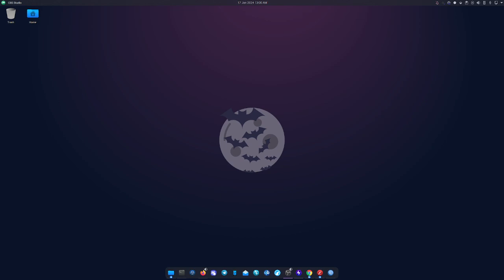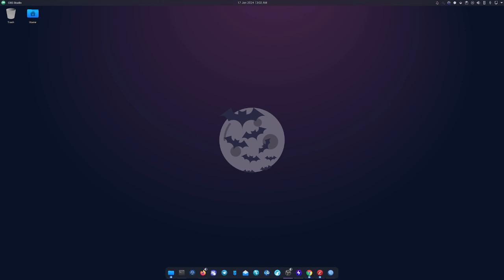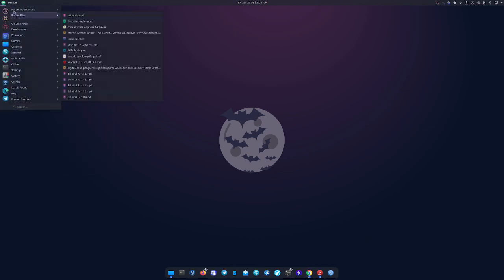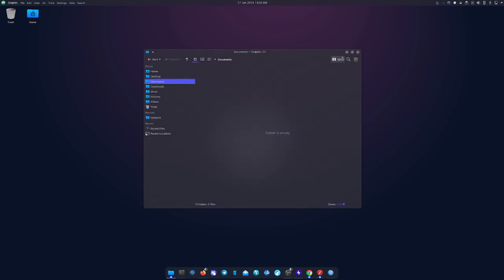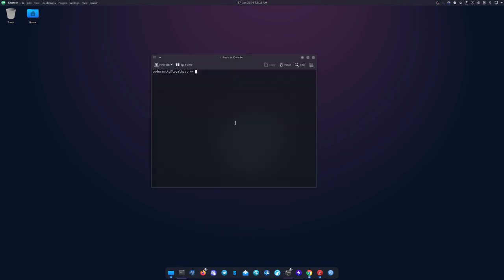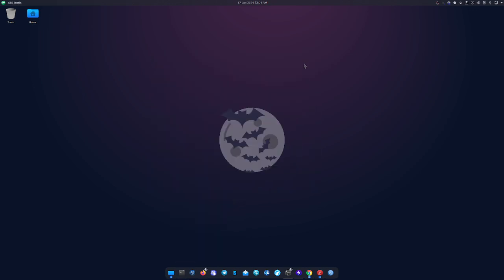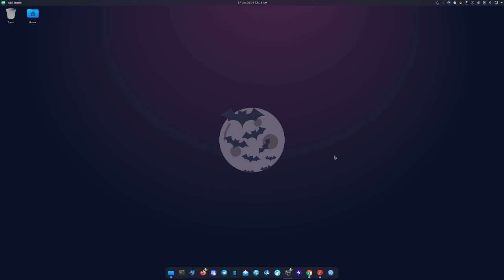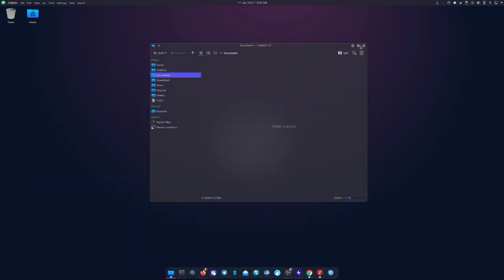OpenSUSE Tumbleweed as a Daily Driver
In this video, I discuss my experience using openSUSE Tumbleweed as my daily driver Linux distribution.